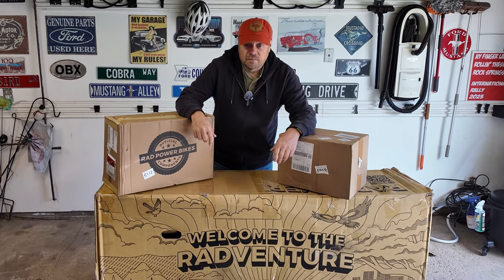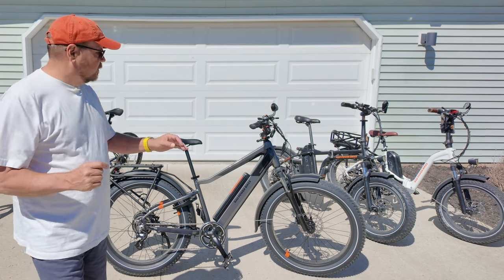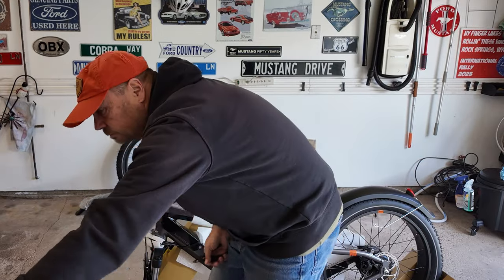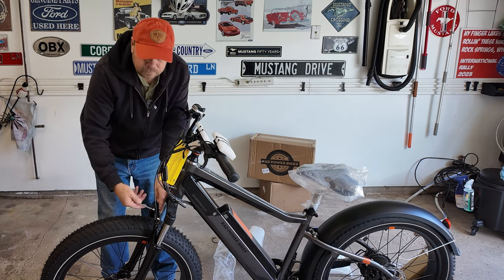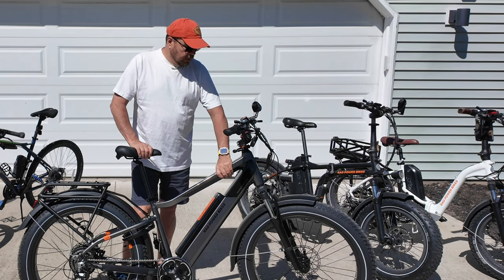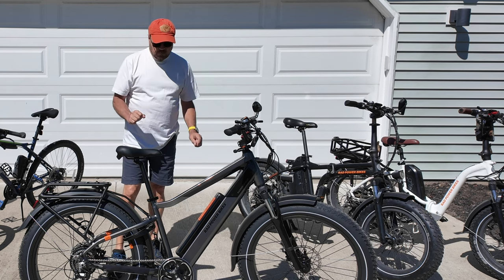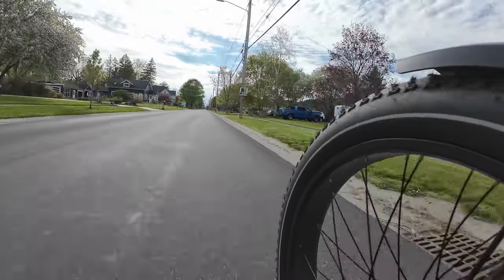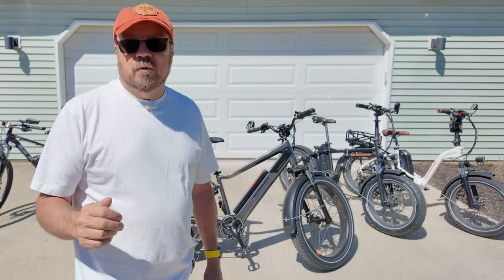Bargain E-Bike @ $1199? - Rad Rover 6+ Step Over - Assembly, Road Test, RVers Review | RV Lifestyle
Is the Rad Rover 6+ Step Over the best bargain in E-Bikes?  In this video we put one together and find out.  We will walk you through the assenbly process then I will share my thought on if this is a good bike for an RVer. and we will take the bike for a test ride.

RV:  2017 Airstream 28 Flying Cloud
Truck:  2021 Ford F150 XLT 3.5 Ecoboost
Bikes: Rad Power Bikes Rad Mini
Kayaks: Hobie Oasis 14'

CAMERA GEAR